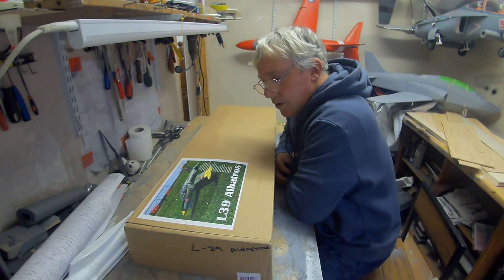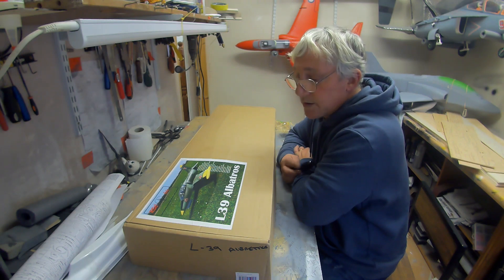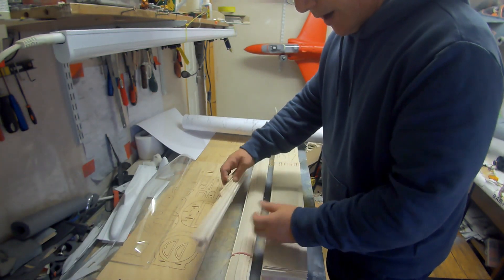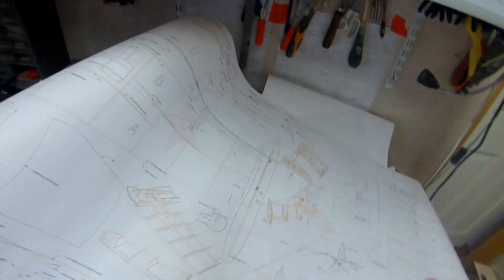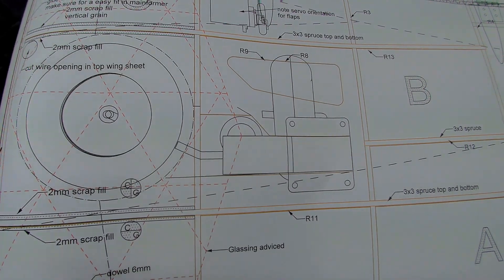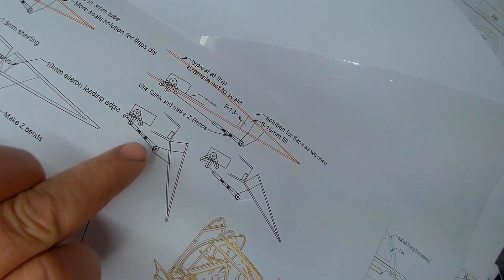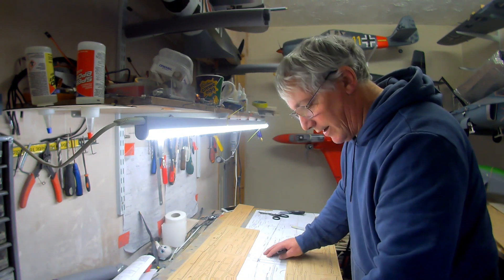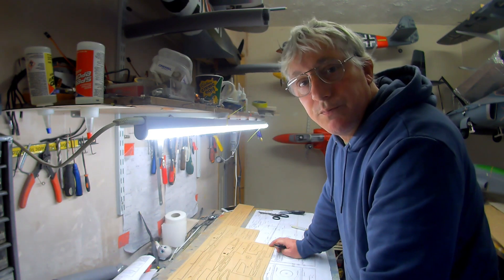BUILDING A RC PLANE L39 RBC KIT FROM SCRATCH PART 1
BUILDING RBC L39 START TO FINISH PART 1